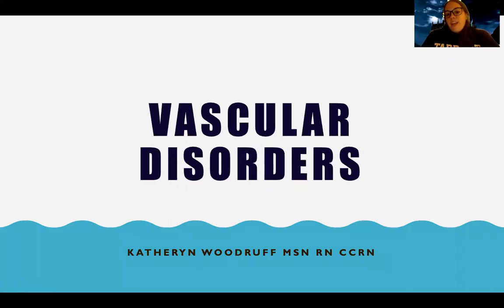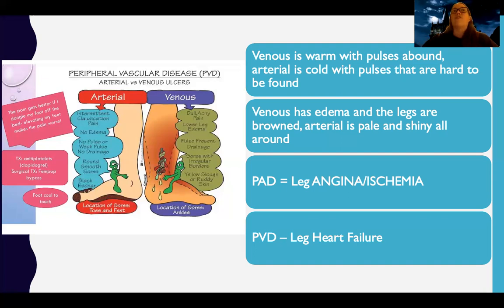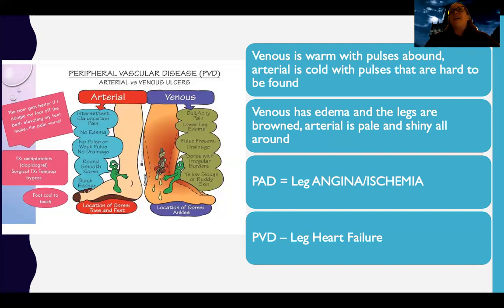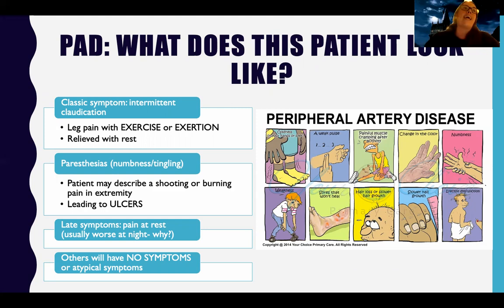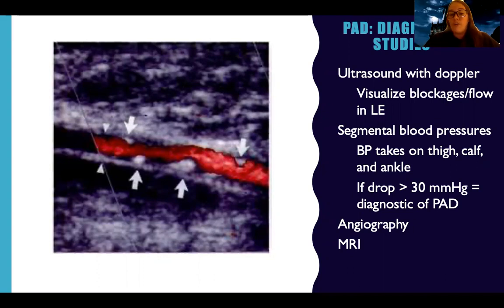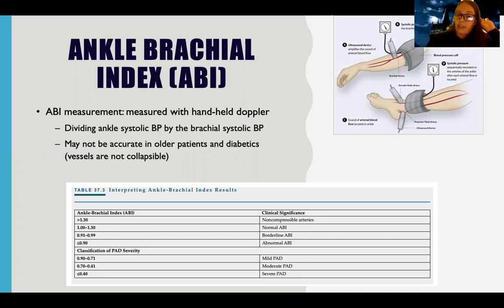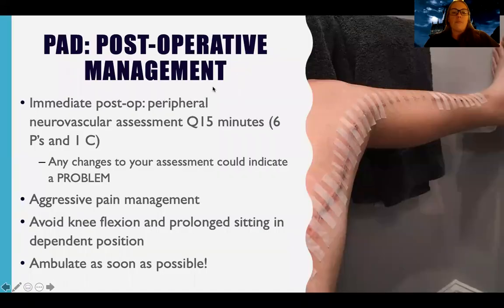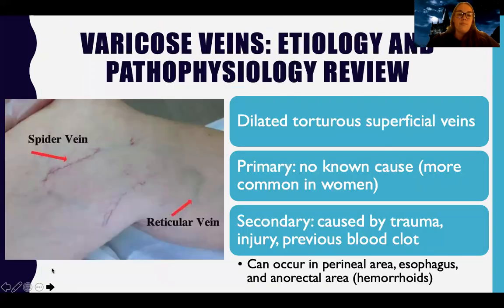Med Surg: Vascular Disorders (EXTENDED VERSION)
This is a video for those in the med-surg nursing course to understand the nursing role and teaching needed for a client with a vascular disorder